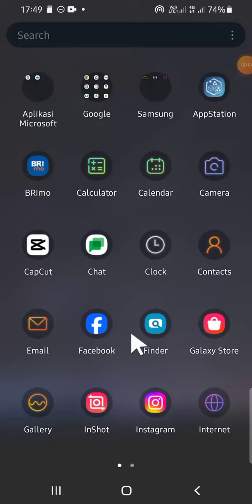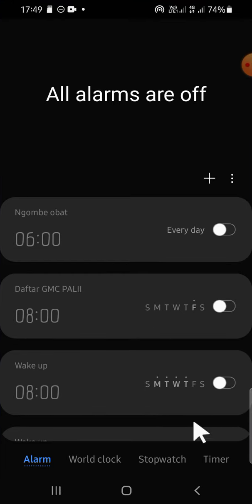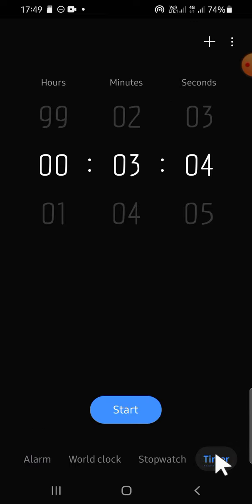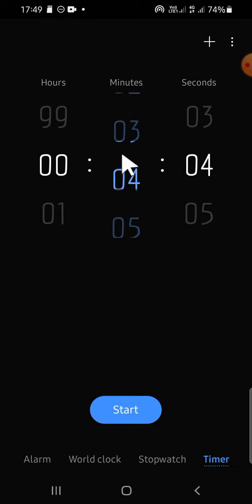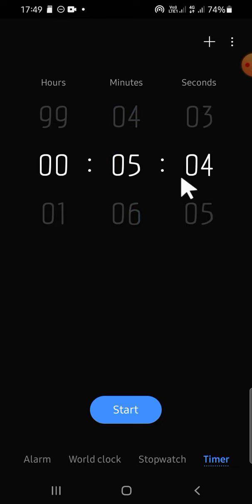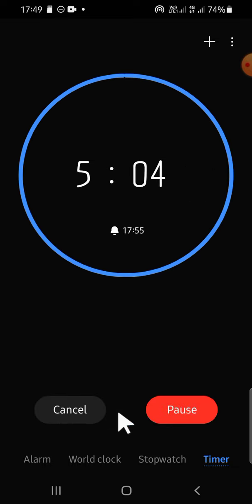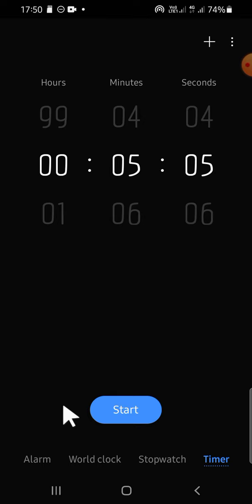~Android Timer Hacks: Mastering Time Management on Your Phone! Step-by-Step Guide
Unlock the full potential of your Android phone's timer with our comprehensive guide! In this video, we delve into the intricacies of Android timer hacks, providing you with a step-by-step guide to master time management like never before.

🕒 Master Time Management on Your Android Phone with Our Timer Hacks!

Have you ever wished you could make the most out of your Android phone's timer? Well, you're in luck! Our detailed tutorial will walk you through the entire process, ensuring you have a seamless experience while setting and managing timers on your device.

🚀 Key Points Covered:

Step-by-step guide to setting timers on your Android phone.
Time-saving hacks to boost your productivity.
Customization tips for your timer settings.
Troubleshooting common timer issues.
Whether you're a busy professional, a student juggling multiple tasks, or just someone looking to maximize their time, this video is tailor-made for you. Our expert advice will empower you to take control of your schedule effortlessly.

🛎️ Calls to Action:

Join us on this journey to unlock the secrets of Android timer mastery. Hit play now and transform the way you manage your time on your Android phone! 🚀